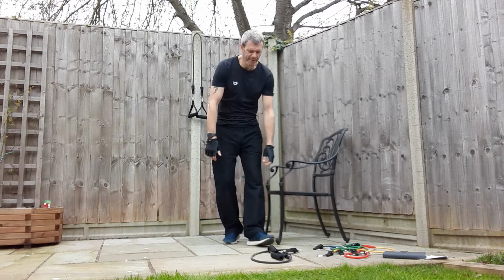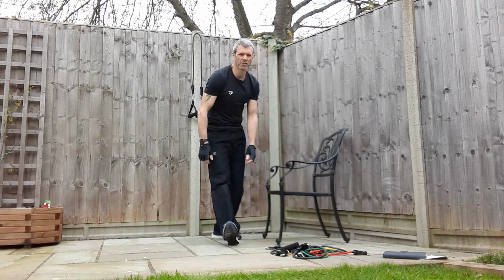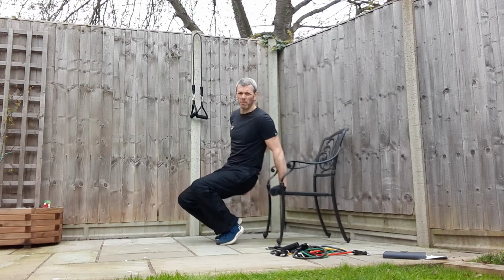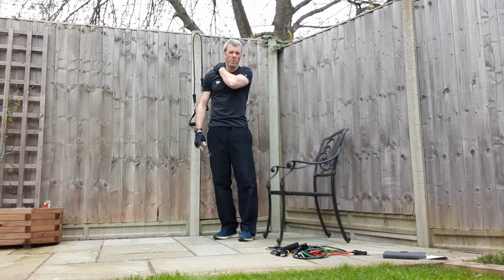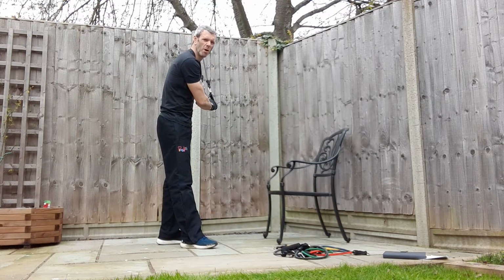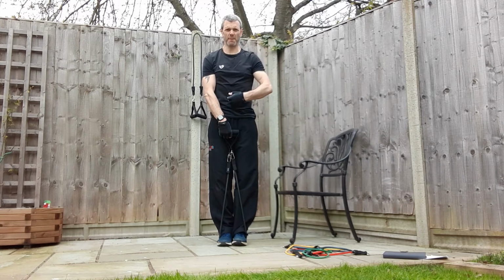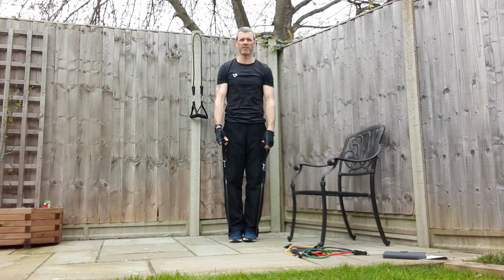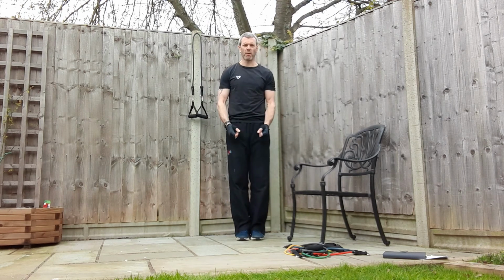Strength Training Exercises with Bodyweight & Resistance Bands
Fit Adultz TV bring you some strength training exercises using bodyweight and resistance bands to work all upper-body muscle groups... resistance bands are a great addition to any workout and cheap to purchase so recommend you get some if you don't have any! Exercises demonstrated are incline and decline press-ups as well as tricep dips all using a garden chair, and various exercises using resistance bands including tricep extensions, back rows and back flys, shoulder presses as well as lateral and frontal raises, and bicep curls. Aim for 12 reps per set, and 3 sets of each exercise.